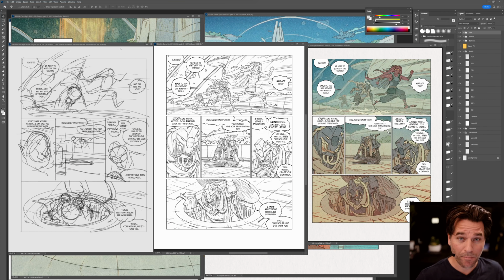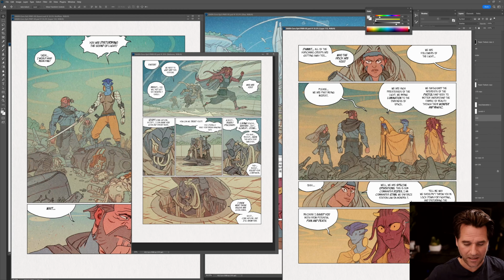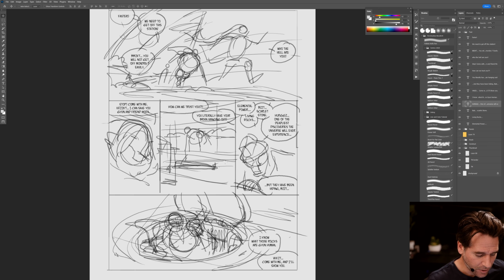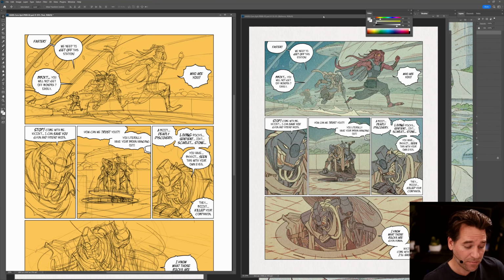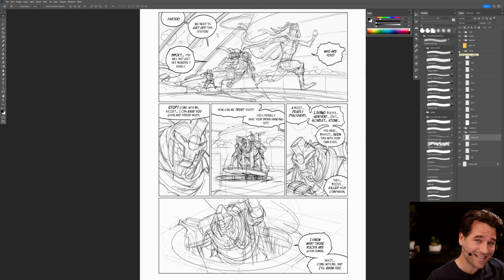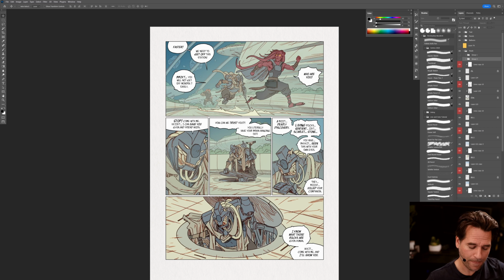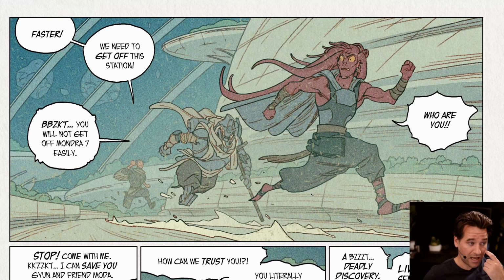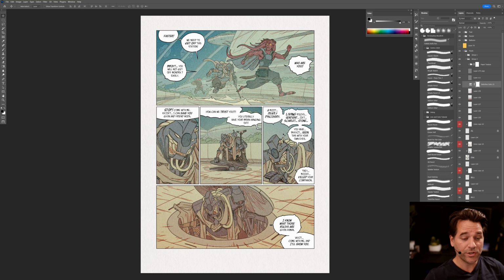Creating a Comic Book Page... Story and Script to Final Art (Professional Breakdown)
Here is another Video showing how I often add texture to my images:

If you want to check out the pages I am showing here:

You can read my comic Star Atlas: CORE here on Apple Books:
Or search for 'Star Atlas: CORE' in  your country

Happy Drawing!

Tim Mcburnie